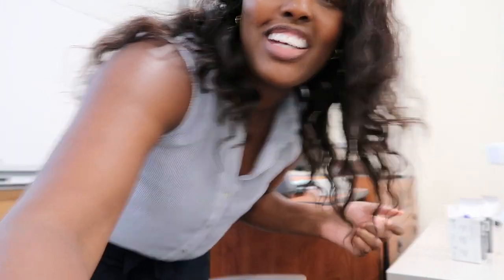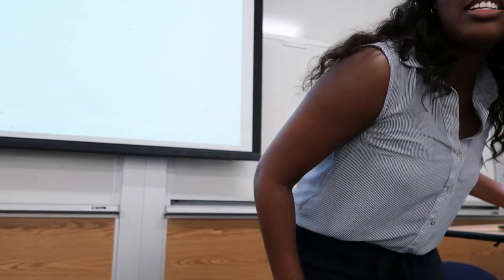VLOG: College Lecturer's First Day of Classes - Summer Session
In this week's video, I'm sharing my first day of classes as a college lecturer.  I'm teaching a short summer session of precalculus.  I'm walking you through my morning and how I prepped for the first day of classes.

How to Set Healthy Boundaries in Grad School So You Don’t Burn Out Every Week

How to Know What to Expect in Your First Semester of Grad School

CAMERA GEAR USED:
SD Card
Ring Light

Some of the links above may be affiliate links, meaning that, at no additional cost to you, The Academic Society may receive a commission if you purchase from the given links above.